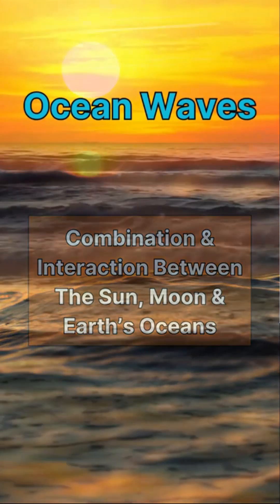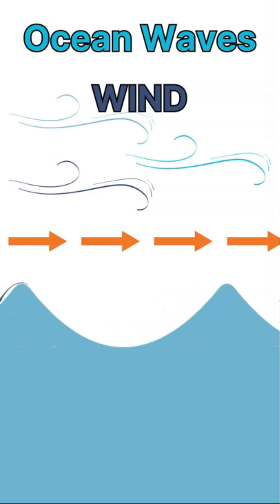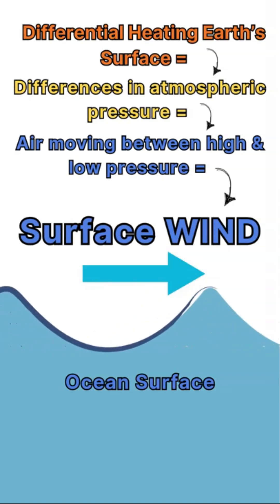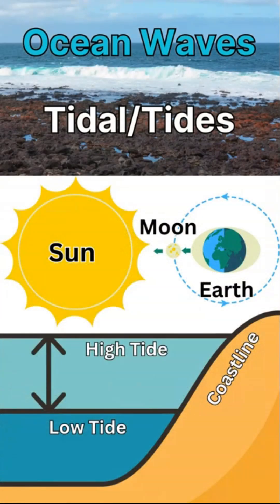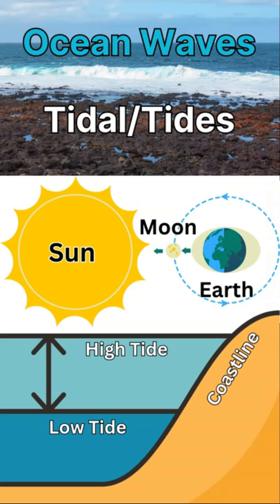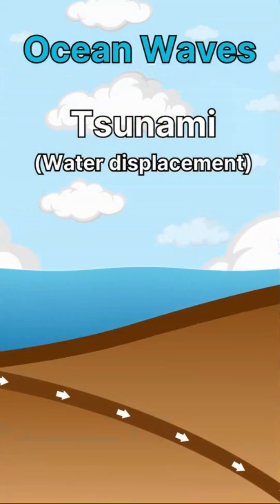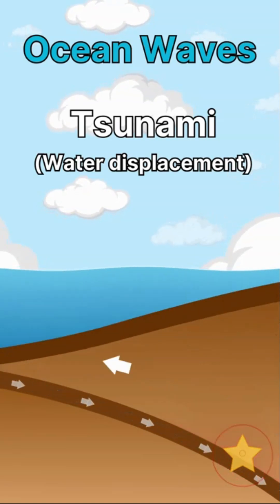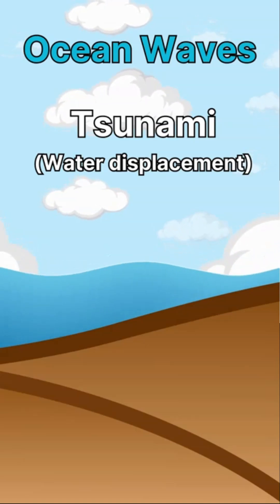How Ocean Waves Form?